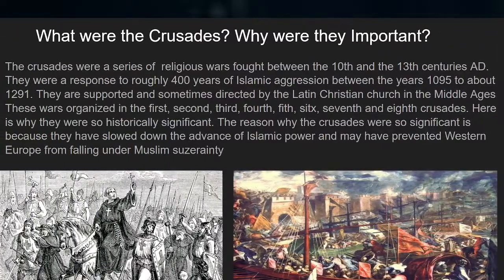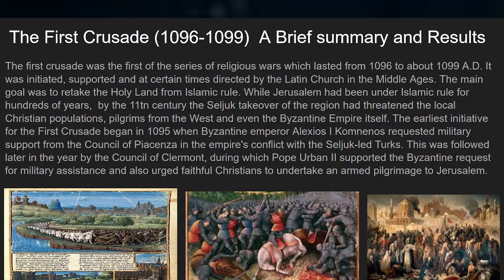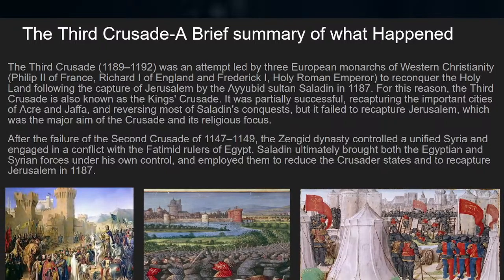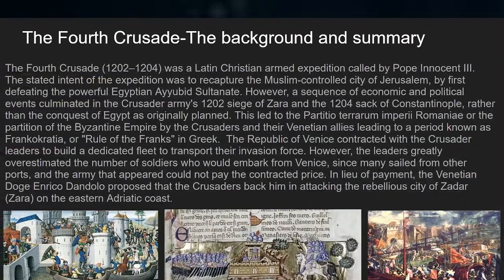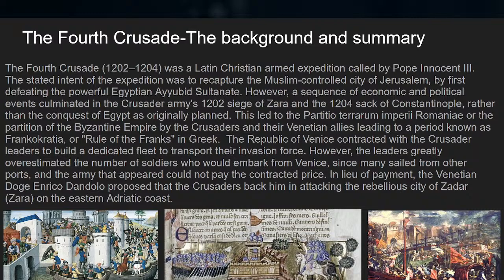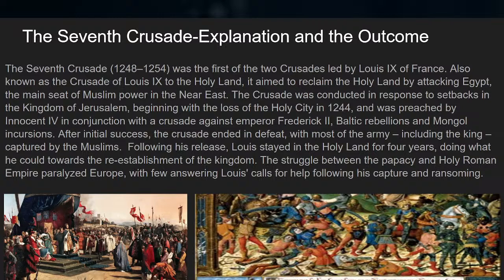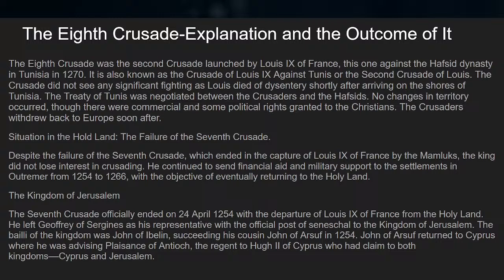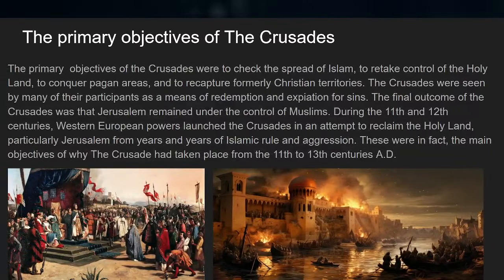The Crusades-A live Medieval History Lecture by Matthew Wiseman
Hello and welcome to my informative YouTube channel! My name is Matthew and I am passionate about language and history. This video features a live recorded lecture on the Crusades, which were a significant response to Islamic expansion during the Middle Ages. I will analyze how the Crusades transformed Europe and the reasons behind their occurrence. This stream is created with PRISMLiveStudio. Here are some questions to consider: #1 Why were the Crusades pivotal in world history? What transpired during the 400-year period of Islamic rule? #2 Who held power over most of Europe during this time? Support your answer with research. #3 In what ways did these conflicts alter European and global history? Who were the key figures and what was their significance? Please explain your answers in essay format.